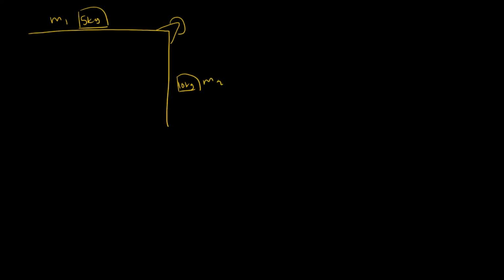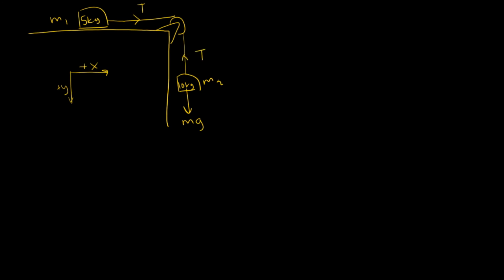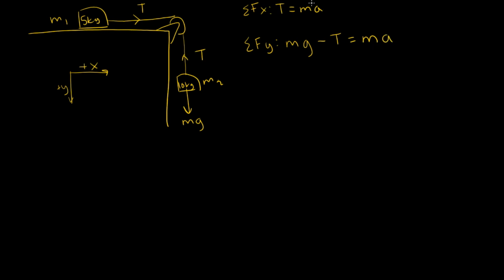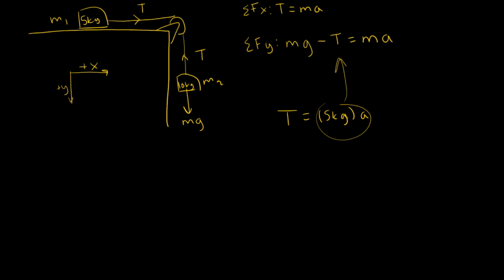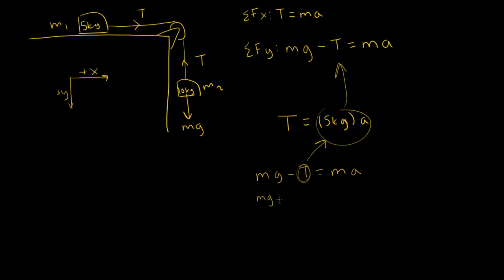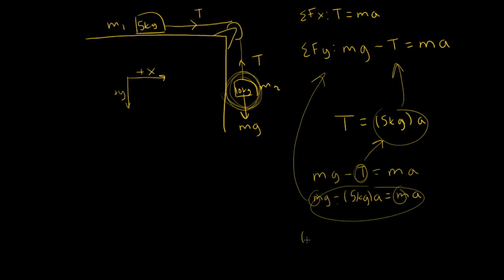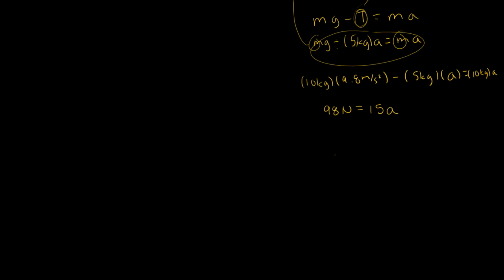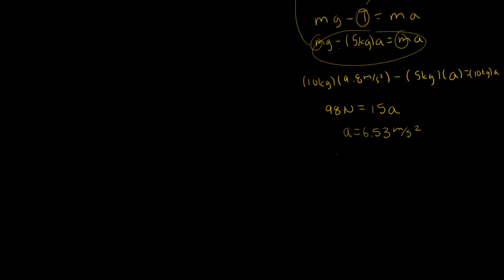Physics Chapter 4 #30 Extra Credit